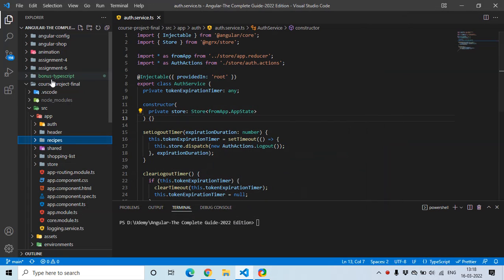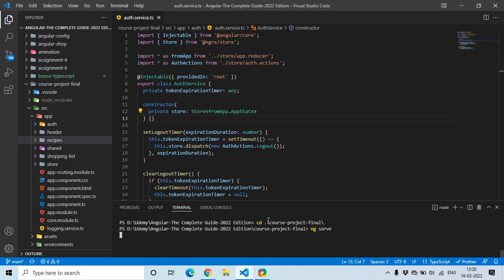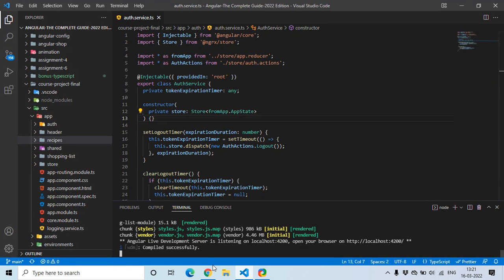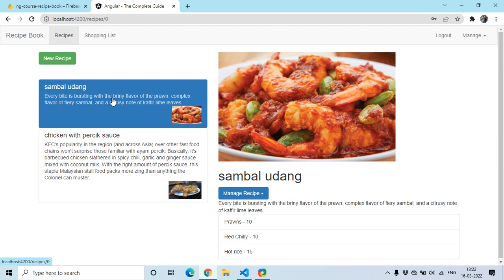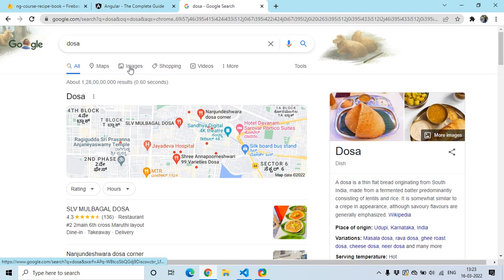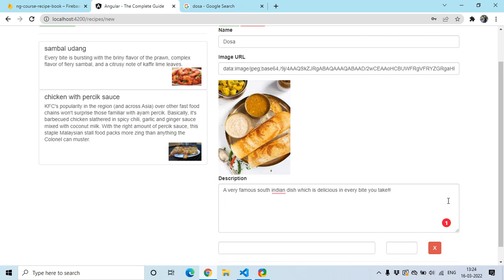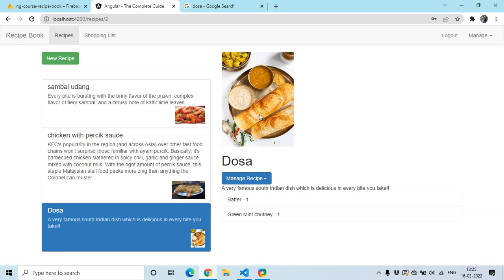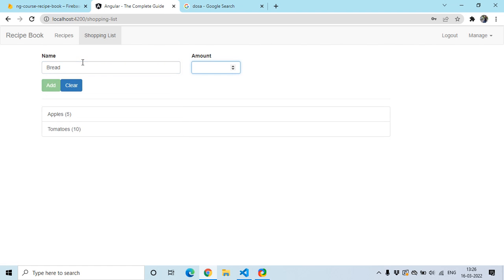Recipe Book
Angular Course Project in Udemy training.
Part of The Angular Complete Guide-2022 Edition by Maximilian Schwarzmüller